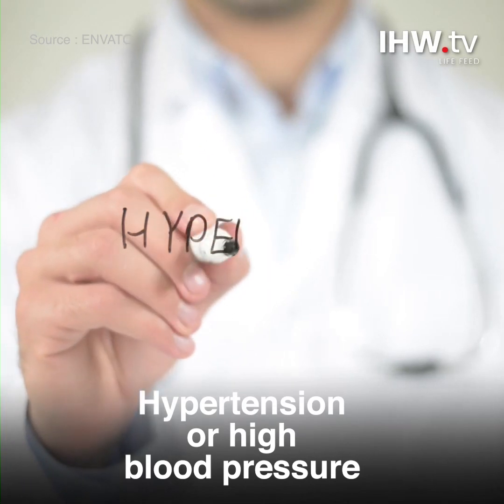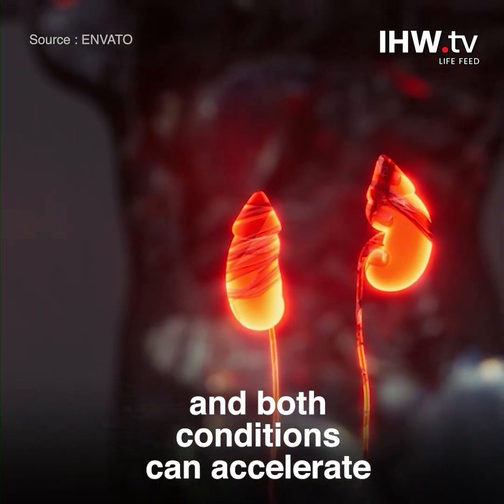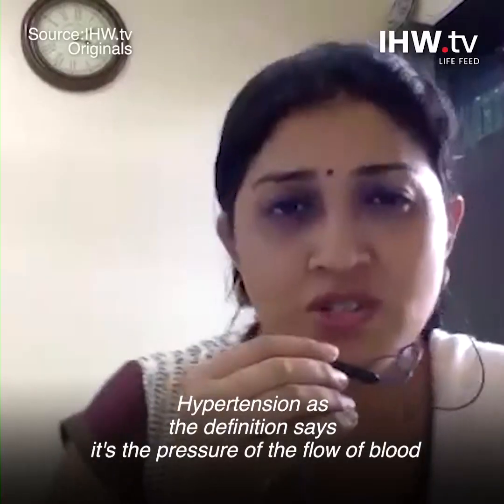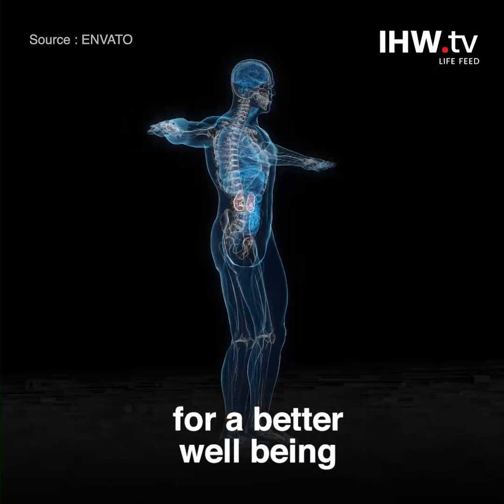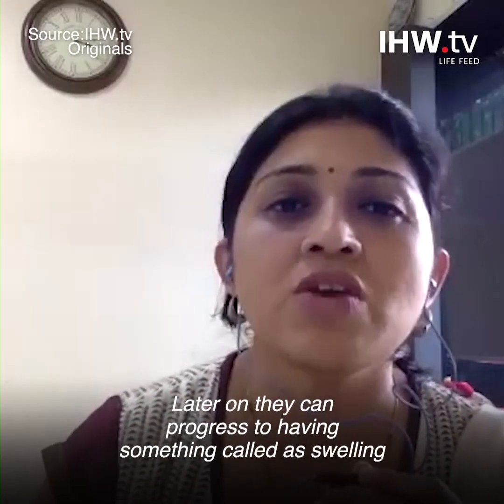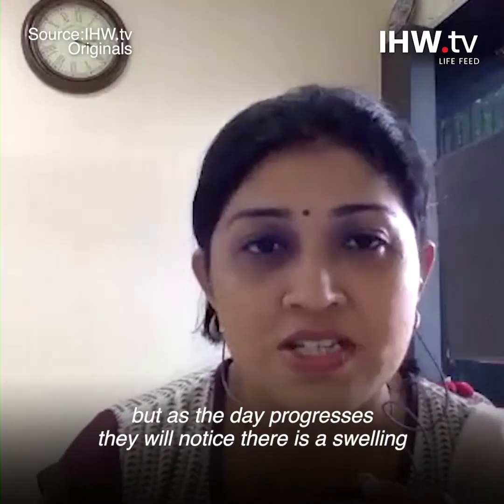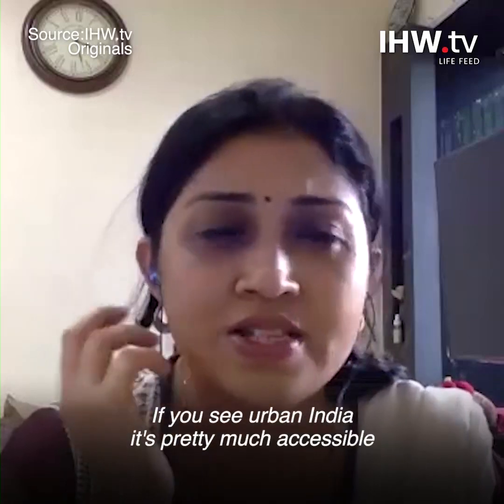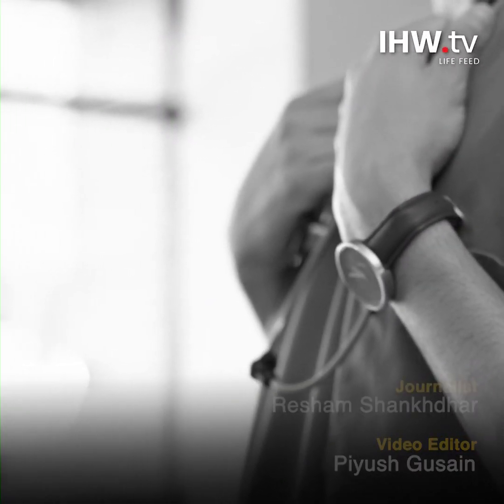Understanding the link between hypertension and CKD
Unlock the secrets behind the intricate relationship between hypertension and Chronic Kidney
Disease (CKD) in this insightful video featuring Dr Rashmi Yadav (Gupta), a seasoned Consultant
Nephrologist specializing in Dialysis &amp; Renal Transplant.

Discover the bidirectional link between hypertension and CKD as they fuel each other&#39;s
progression. Dr Yadav explains the impact of high blood pressure on the renal arteries and the
Glomerulus, the kidney's filtering unit. Understand how hypertension-induced damage leads to
local inflammation, hindering the filtration process.

Explore the flip side of this relationship, where CKD itself can contribute to hypertension. Learn
about the Renin-Angiotensin-Aldosterone System and its role in controlling blood pressure. Dr
Yadav emphasizes the importance of regular health checkups, especially for those over 40, to
detect subtle signs like increased nocturia and frothy urine in the early stages.

Delve into the silent nature of kidneydisease , progressing through five stages without
noticeable symptoms until stages four and five. Dr Yadav sheds light on minor symptoms like
frothy urine, color changes, and hematuria, progressing to noticeable signs such as swelling in
the legs or around the eyes.

Uncover the silent nature of hypertension, often masked by initial stages. Dr Yadav highlights
signs like headaches, chest pains, and blurred vision, urging viewers to be vigilant.

Whether you are seeking to understand the subtle symptoms or grappling with the challenges of
managing these conditions, this video provides a comprehensive guide to the intricate interplay
between hypertension and chronickidneydisease. Take charge of your health by staying
informed and proactive in collaboration with healthcare professionals.

CREDITS

Writer
Resham Shankhdhar

Anchor
Resham Shankhdhar

Cinematography
Piyush Gusain